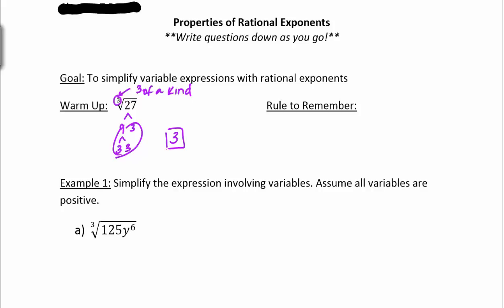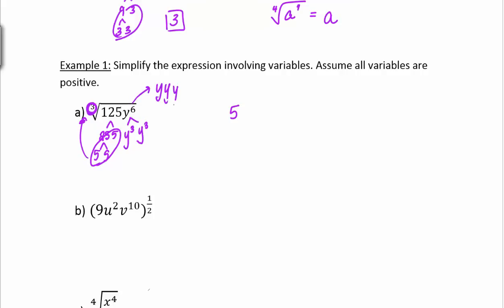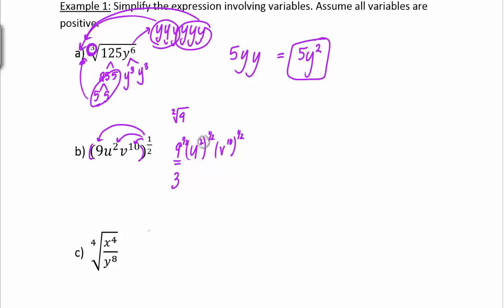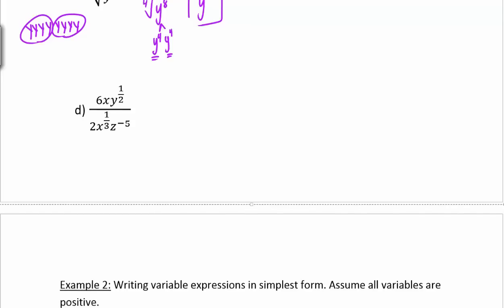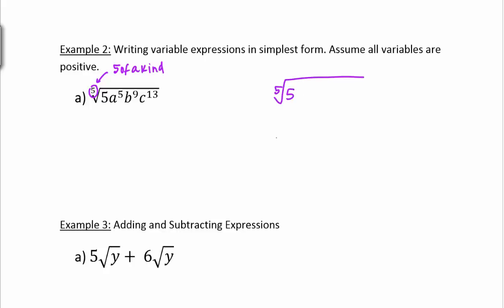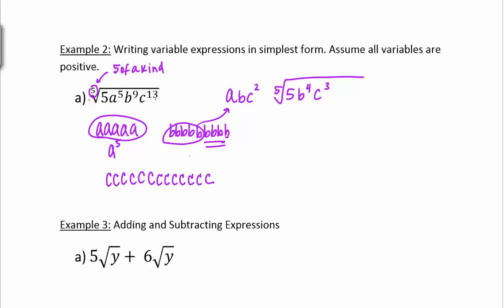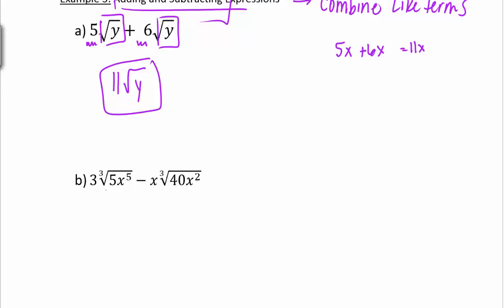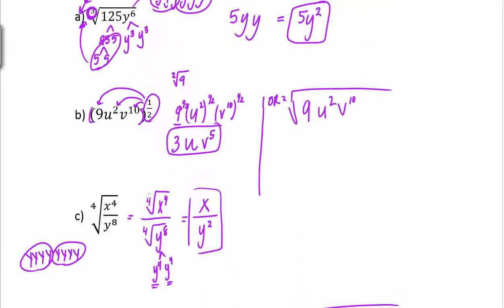Ch 7 Day 3 - Using Properties of Exponents